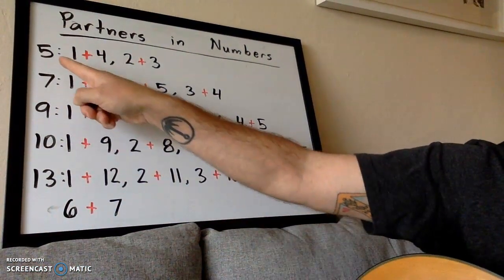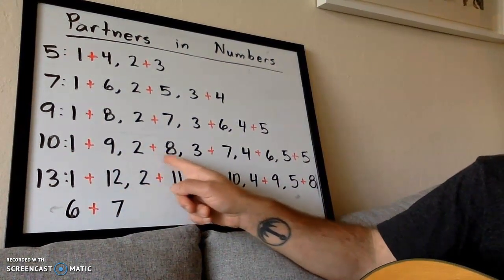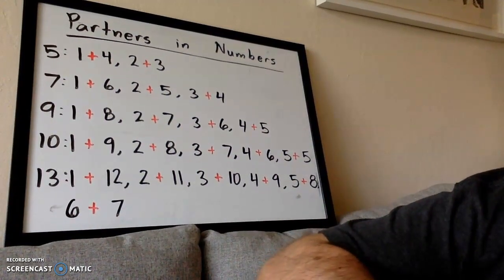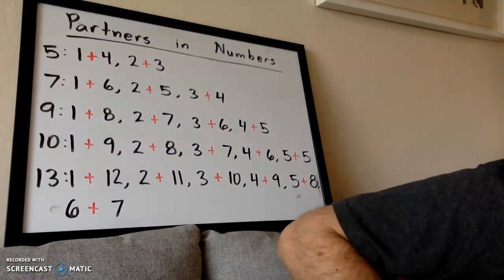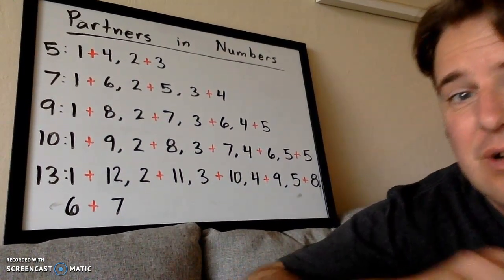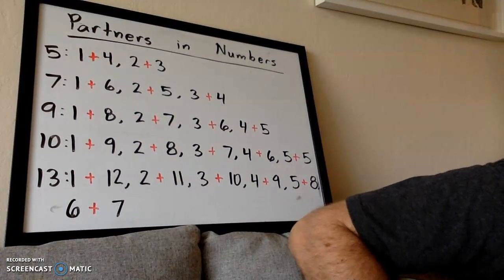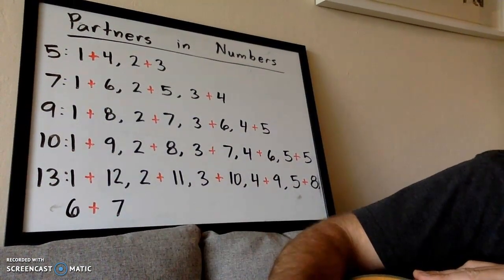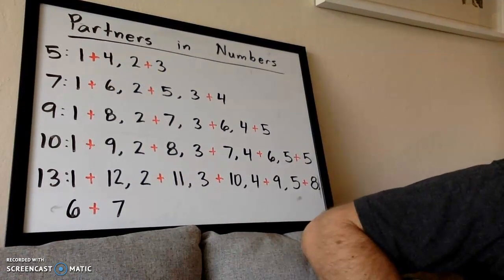Partners in Numbers Part 1 - How to Compose and Decompose Numbers